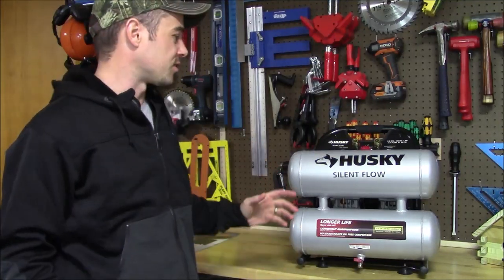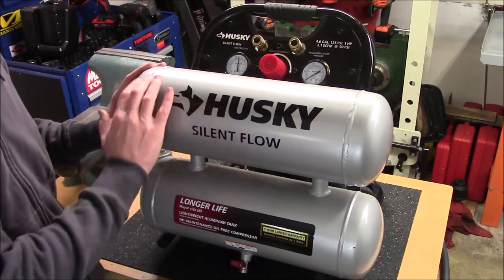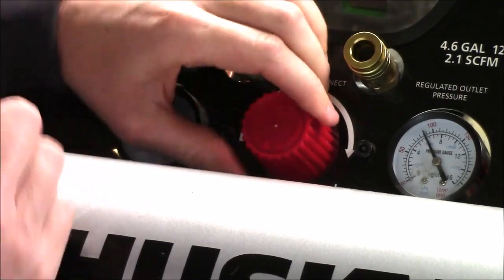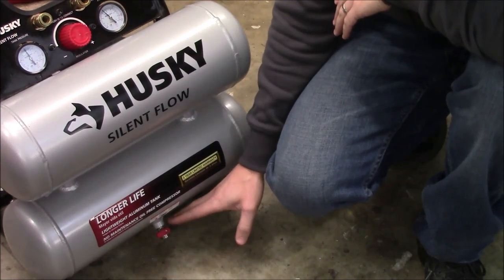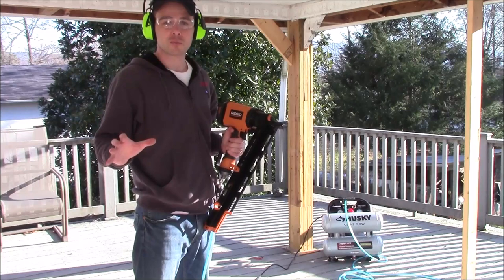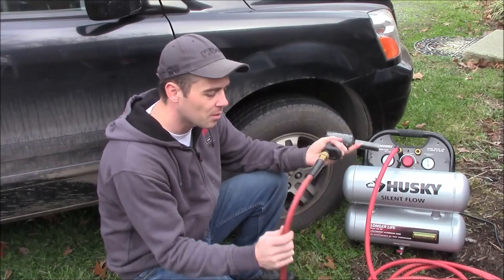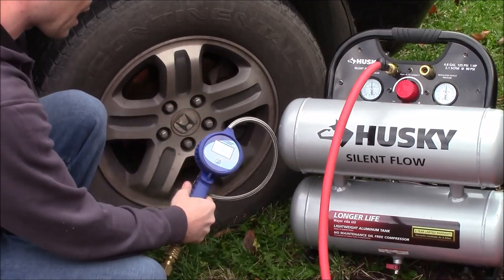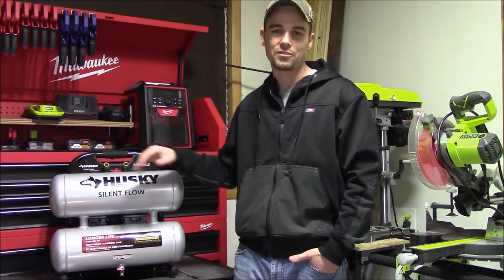Husky Silent Flow 4.6 Gallon Air Compressor 4610A